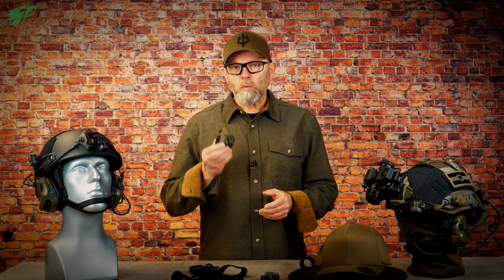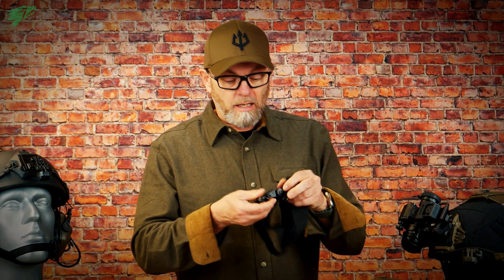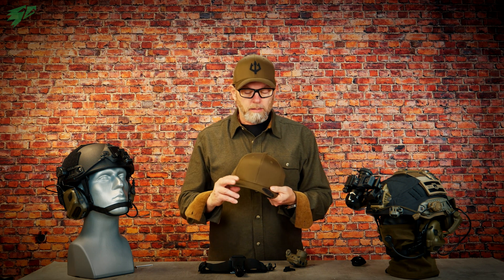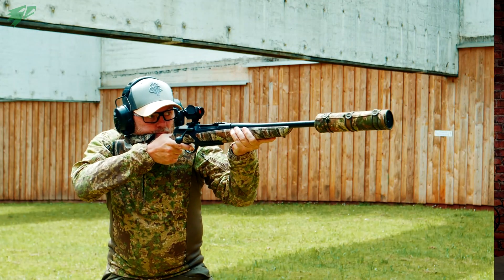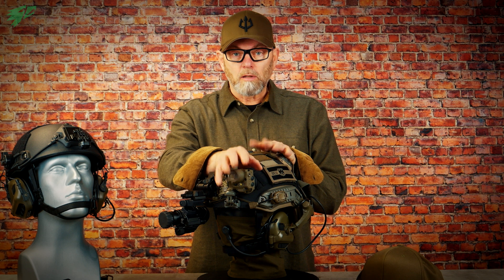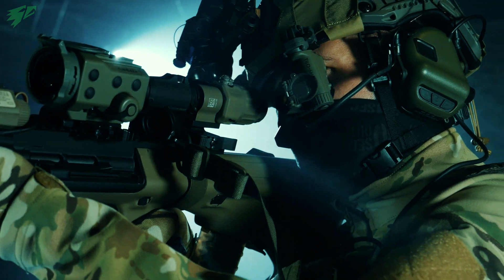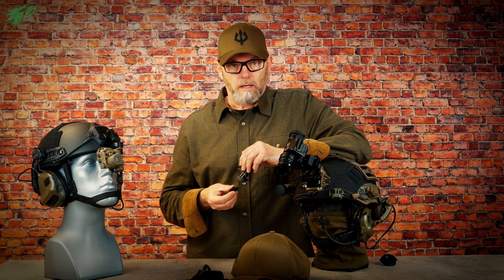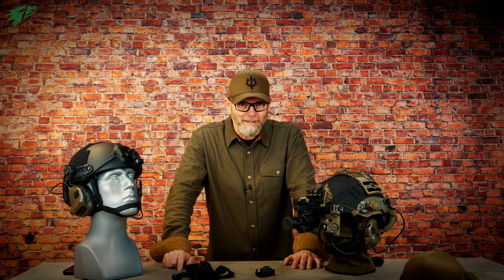TILO™ - The World's Smallest Thermal Imaging Goggle - Part 3: Head Mounting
In today's part of the web series we're going to take a look at the benefits of being the smallest thermal imaging goggles in the world. Thanks to its weight and compact design, the TILO™ is also suitable to be worn as a thermal monocular whether with a headband, on a basecap or mounted to a tactical helmet. Almost everything is possible!